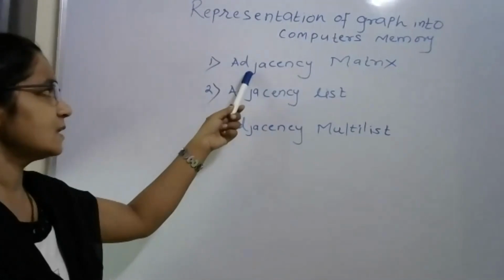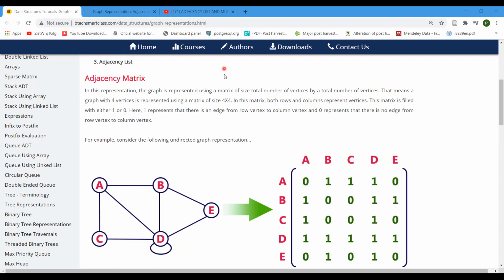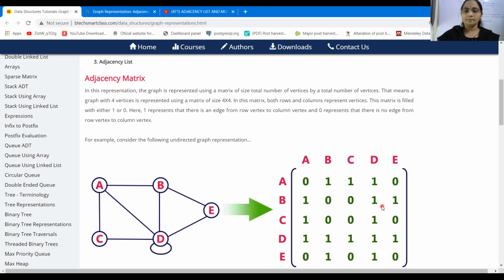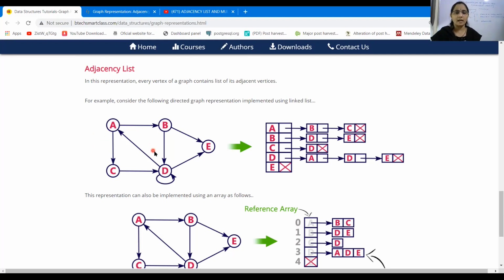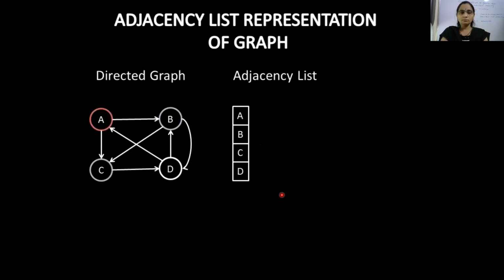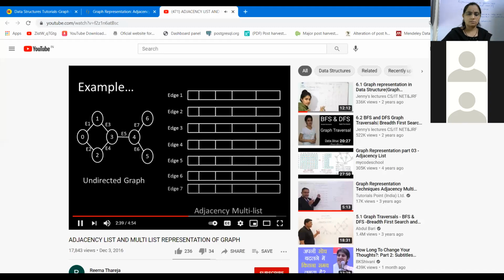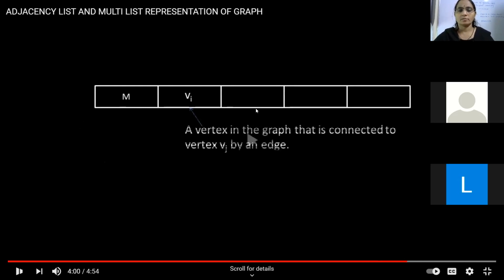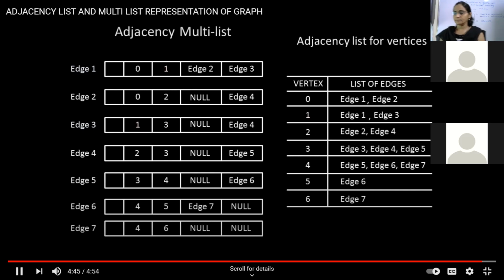Graph representation sy